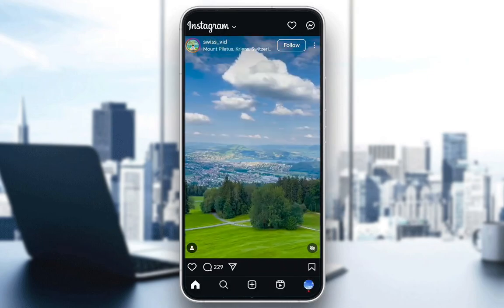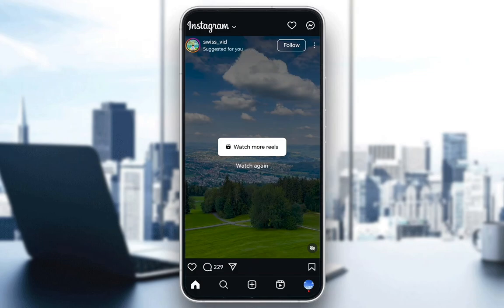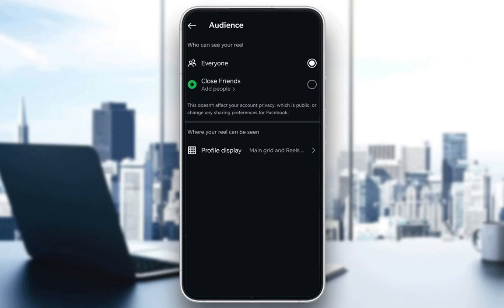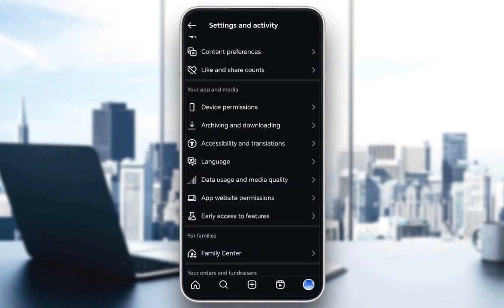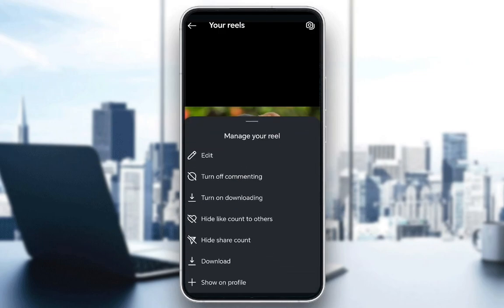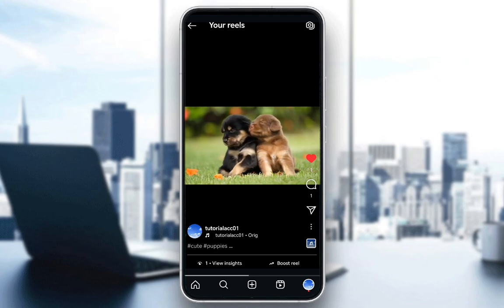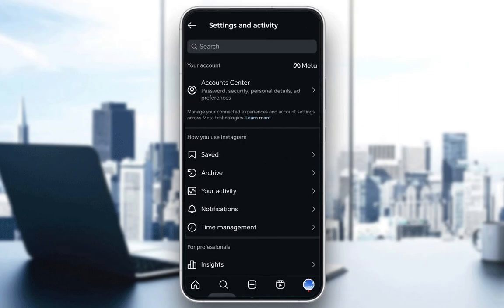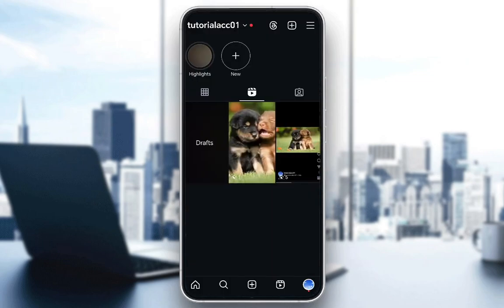How To Hide Instagram Reels From Everyone Tutorial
Today we talk about hide instagram reels from everyone,how to hide instagram reels,how to hide reels on instagram,how to hide reels from someone on instagram